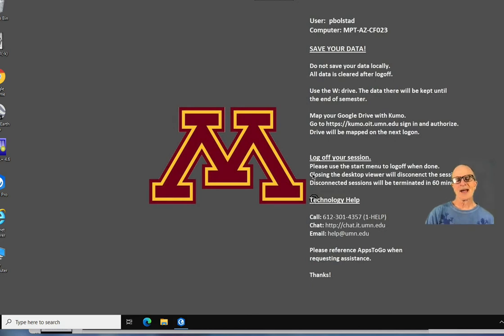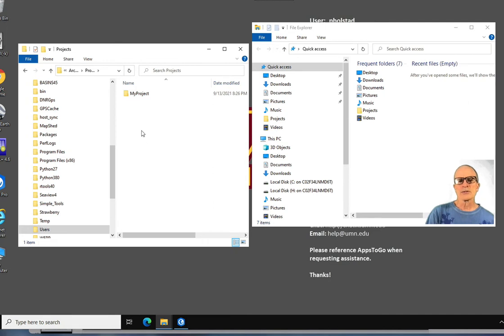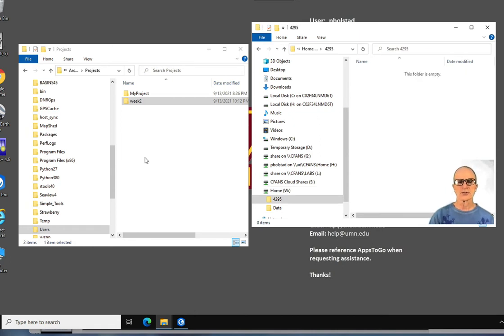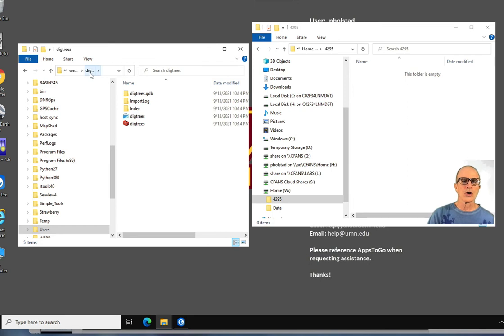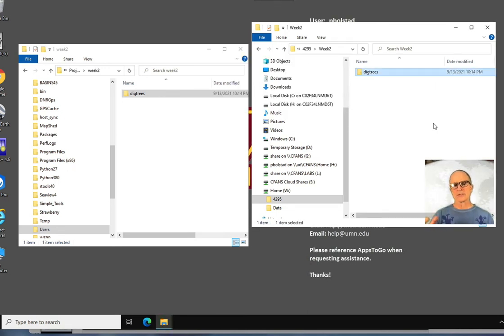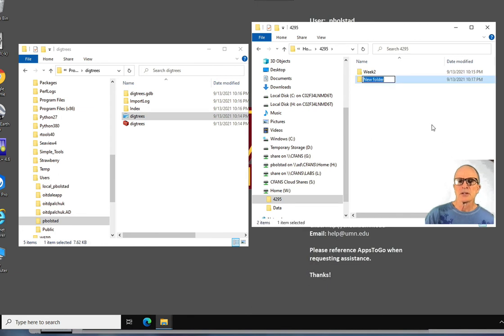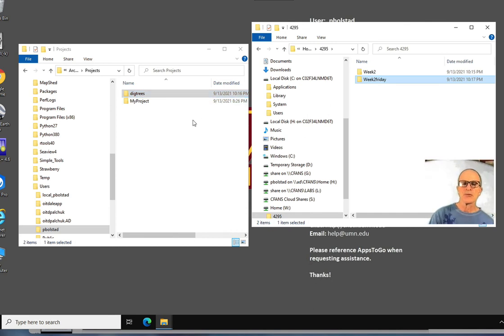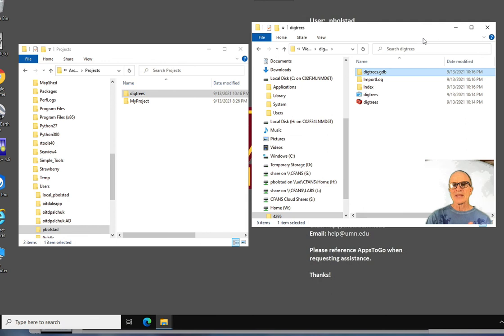FE folderCopy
Using Windows File Explorer to copy/move project files in ESPM4295/5295